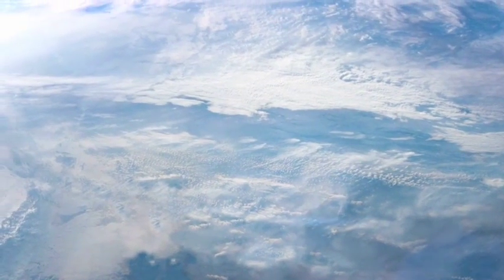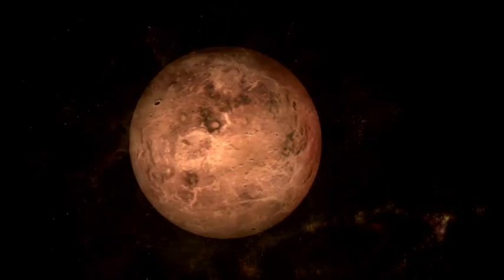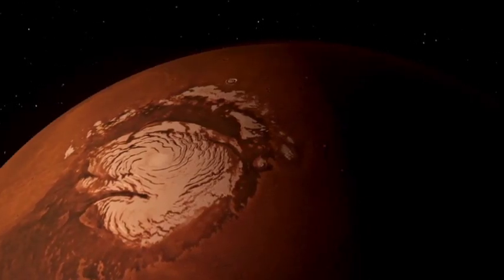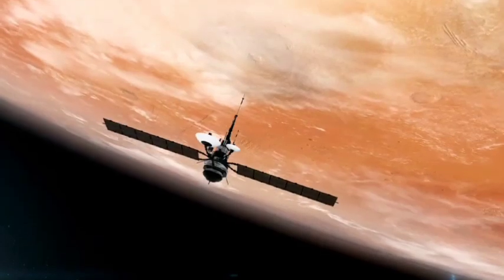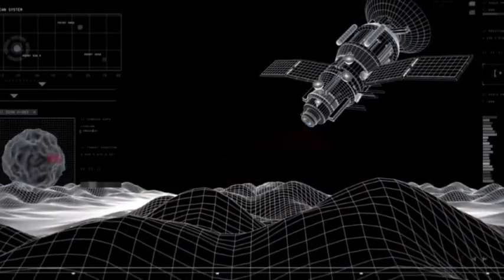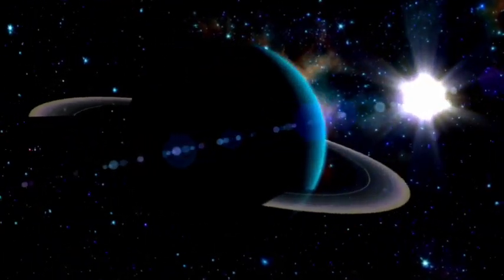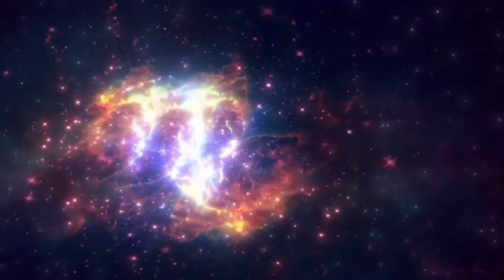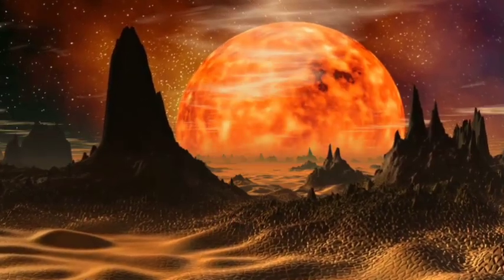Neil deGrasse Tyson: Pluto JUST Collided With Neptune and Something Terrifying is Happening.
🌌 Get ready for an astronomical showdown of epic proportions! In a rare and cataclysmic event, Pluto and Neptune have collided, sending shockwaves through our solar system and sparking a celestial spectacle like no other. The ramifications of this cosmic clash are so extraordinary that even the most seasoned scientists are left astounded. Join renowned astrophysicist Neil deGrasse Tyson as he breaks down the science behind this unprecedented planetary collision and explores the terrifying consequences it could have on our cosmic neighborhood.

In this video, we’ll dive into:

- **The Great Collision**: What exactly happened when Pluto and Neptune collided? Tyson will explain the cosmic mechanics behind this extraordinary event and what caused these distant worlds to meet in a spectacular cosmic disaster.

- **Gravitational Shifts and Planetary Disturbances**: The collision may have triggered massive gravitational disturbances, which could have profound effects on the orbits and stability of the surrounding planets, including Earth. What might this mean for the future of our solar system?

- **A New Era of Space Exploration**: Could this event signal a new frontier in space exploration? Tyson will discuss the implications of this cosmic chaos, and whether humanity could be witnessing the dawn of a new chapter in our understanding of the universe.

- **The Abyss of Cosmic Chaos**: With the potential for planetary shifts, how stable is our solar system in the aftermath of such a collision? Could this be the beginning of something far more dangerous, or is it just a brief moment in the vast history of space?

This mind-blowing event could change everything we thought we knew about planetary dynamics. Don’t miss out on this thrilling exploration into the unknown and the future of space science.

My YouTube channel Galaxy explorer